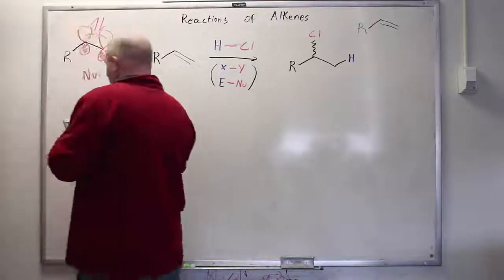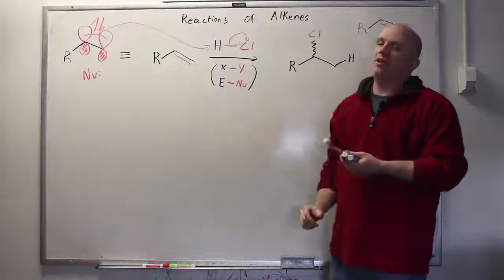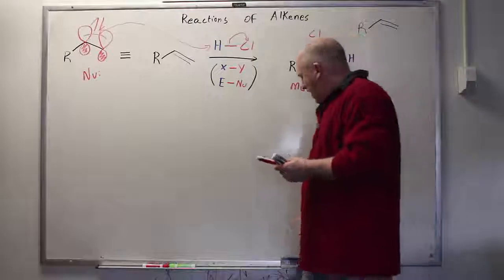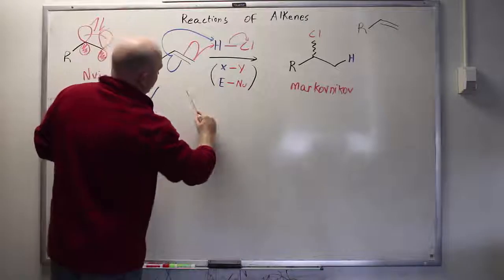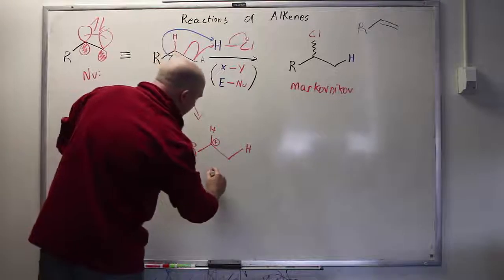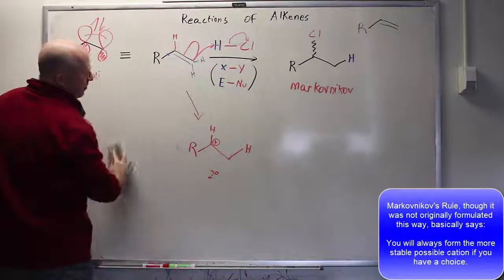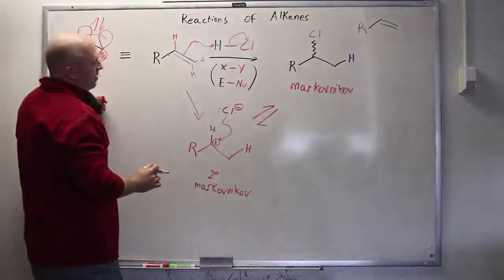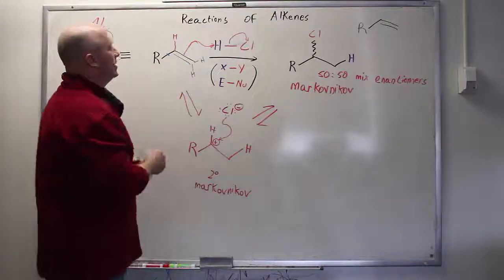Hydrohalogenation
Hydrohalogenation mechanism.

Reaction of a generic terminal alkene with HCl leads to a choice - once the double bond attacks the H-Cl... where does the cation end up?  Of course once both possibilities are drawn, the answer is clear:  the more stable carbocation will win.

...And that's the basis of Markovnikov's rule: the nucleophile only adds AFTER a carbocation has formed - so the final product will always reflect addition of the nucleophile at the carbon that provides the most stable cation.